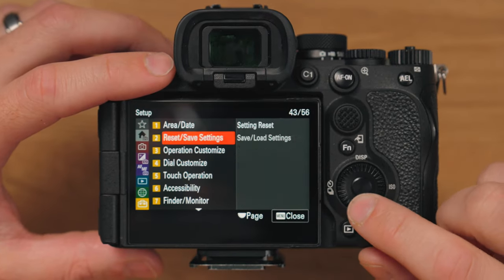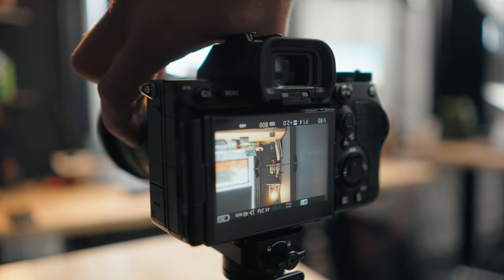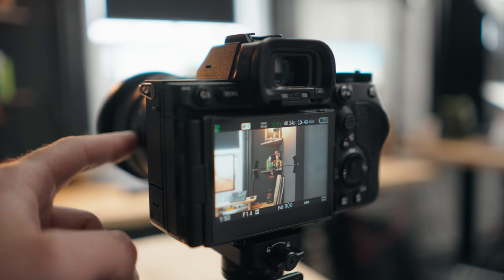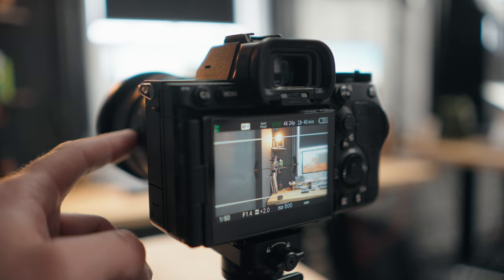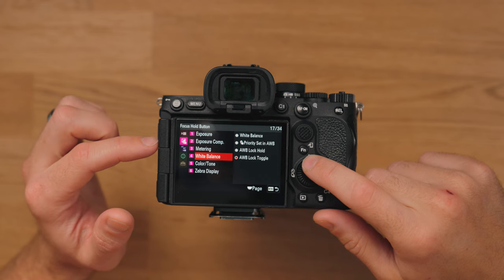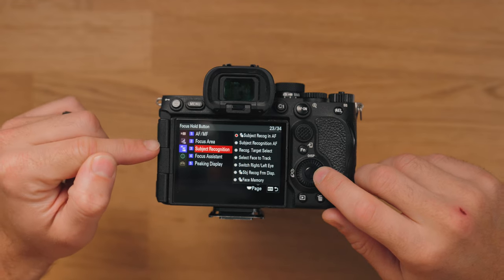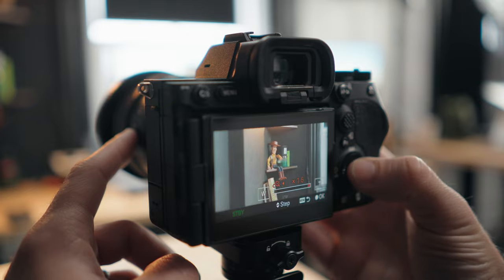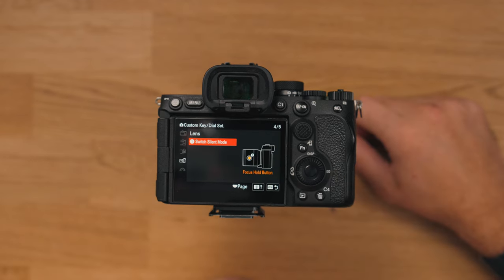The secret custom button on your lens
The lens button can be used for alot more than just focus hold. Some of the 100+ options thats are available can be pretty useful, in this video were covering a few of them.

FOLLOW ON

CAMERAS

▸ Drone -

BAGS

LIGHTING